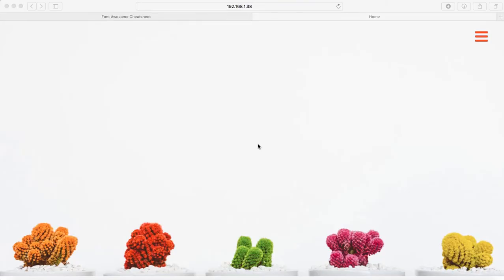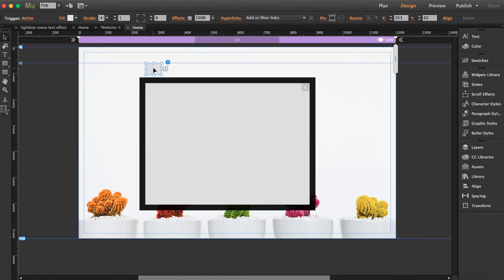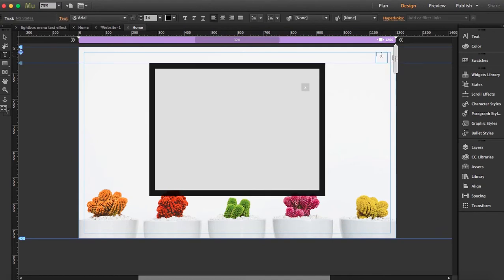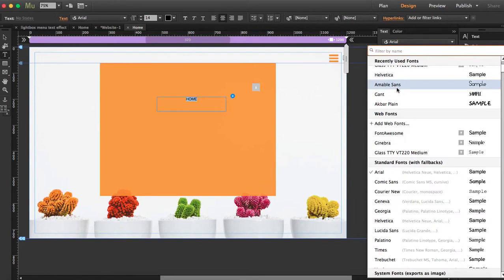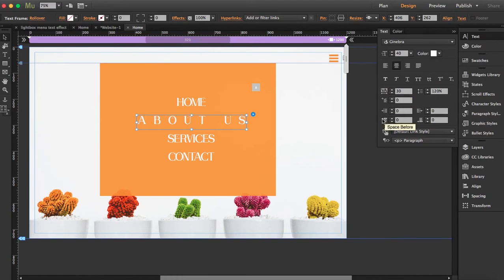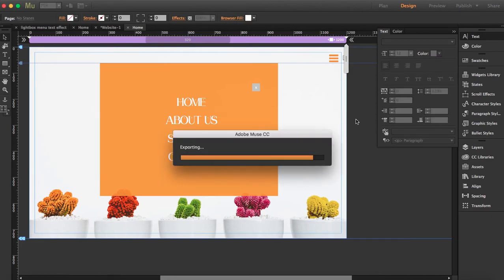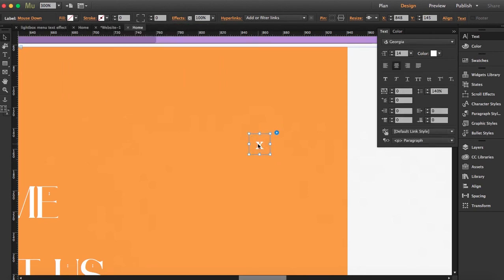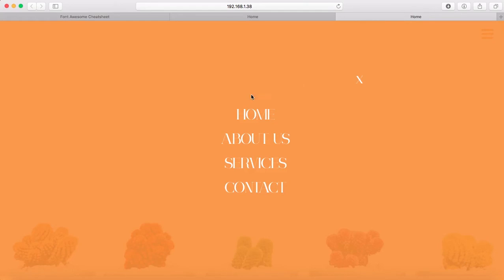How to create a Mobile Menu with Lightbox & Text Effect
Design your own mobile menu with a built in widget from your Widget Library. You just need the Lightbox Display widget to create this nice hamburger menu. You will also learn how to add a smooth animated text to the menu elements when you rollover over them.